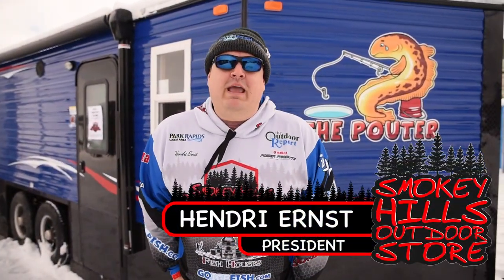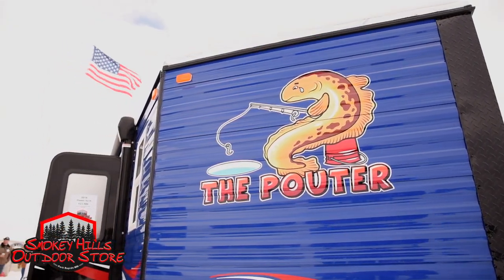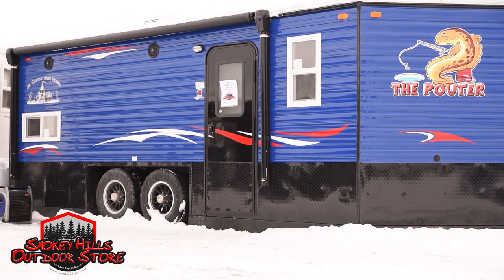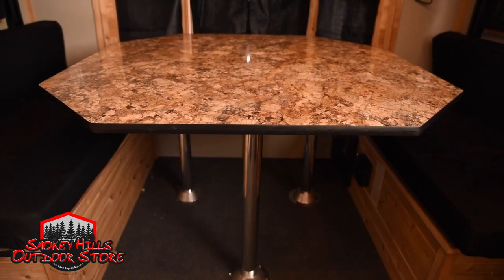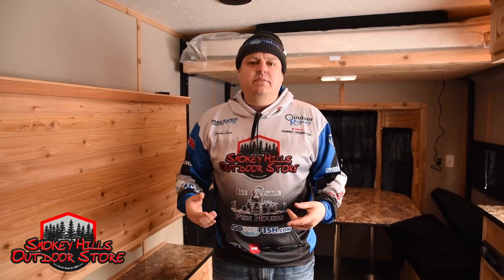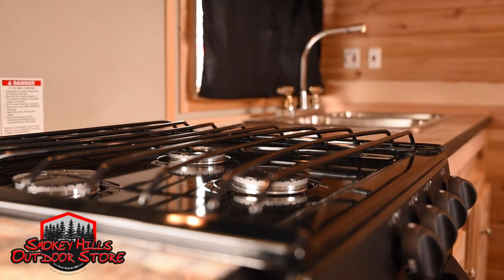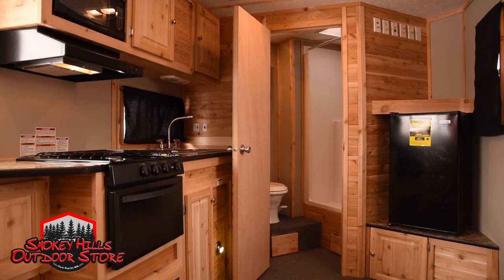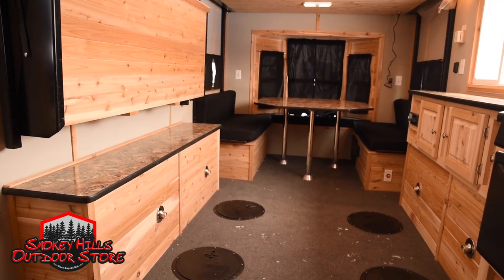NEW Release at Eelpout 2018: THE POUTER!!!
Brand New 2019 Release of the 8x18ft Tandem Pouter. for pricing and info